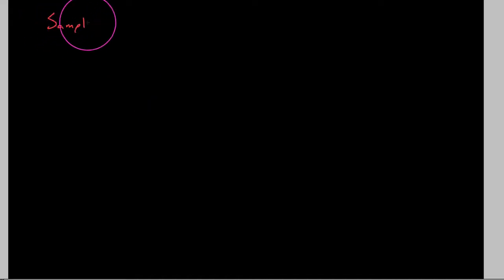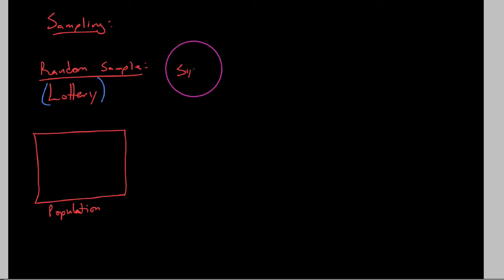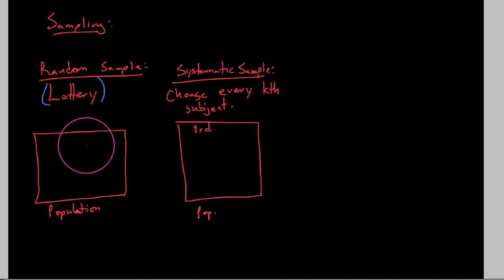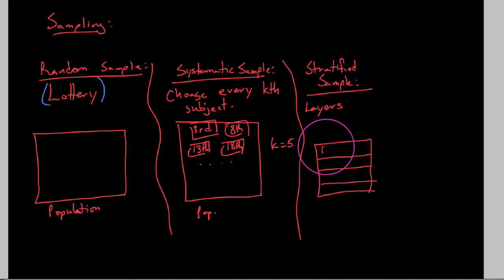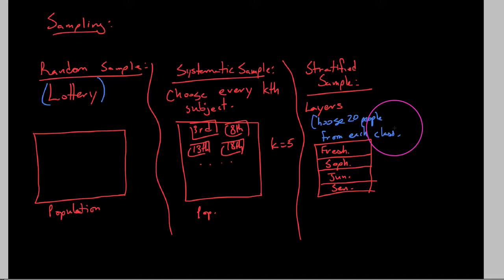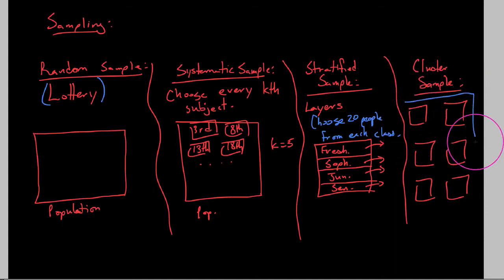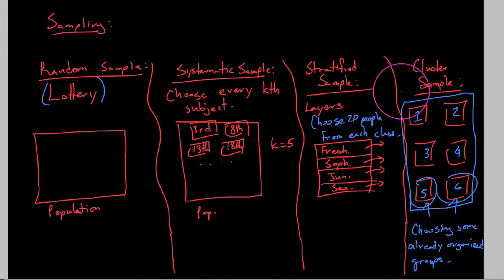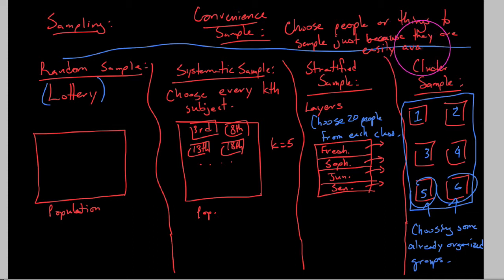P-S 1.1.5, Sampling methods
In this video I explore different sampling methods for collecting data in a research experiment.  These methods are random sampling, systematic sampling, stratified sampling, cluster sampling and convenience sampling.